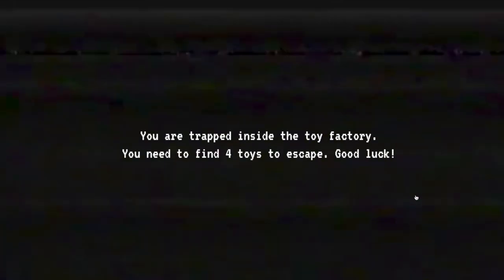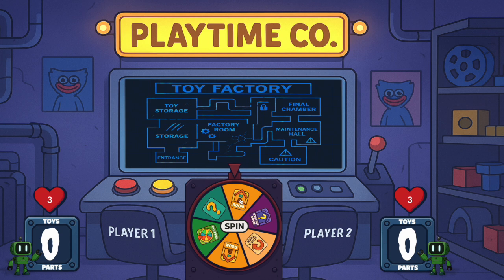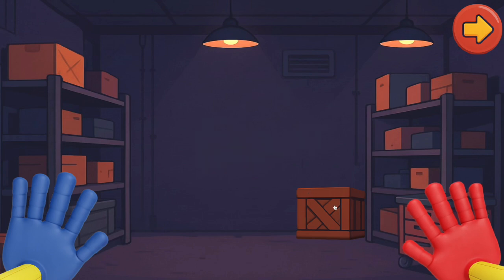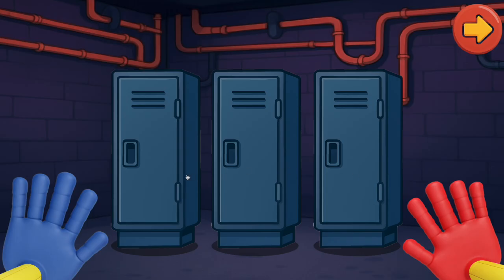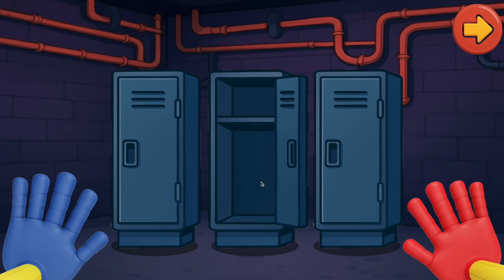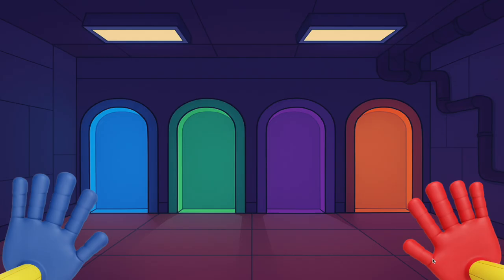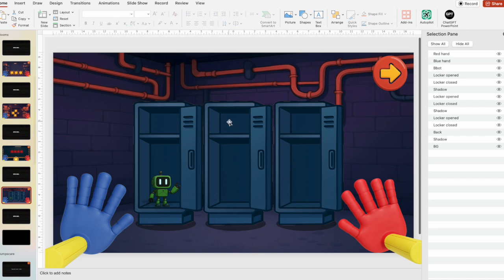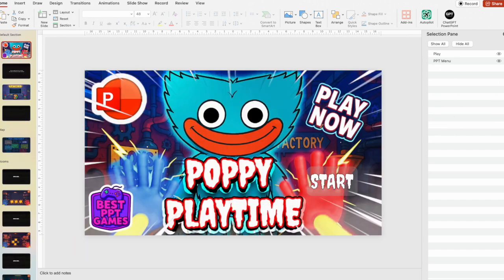Poppy PlayTime Inspired PowerPoint Game | Best PPT Games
Step into the factory... if you dare 👀
This is my brand-new Poppy PlayTime Inspired PowerPoint Game, packed with rooms, toy parts to collect, and even a Huggy Wuggy jumpscare 😱.

⚡ Players explore creepy rooms, smash crates, spin the wheel, and try to escape through the portal. But watch out… Huggy could be waiting.

This is part of my Best PPT Games series, where I turn PowerPoint into legendary, interactive games you can actually play. If you enjoyed my Five Nights at Freddy’s Inspired Game, you don’t want to miss this one.